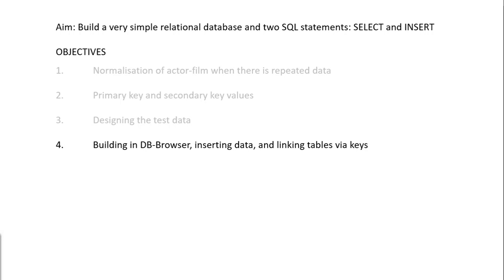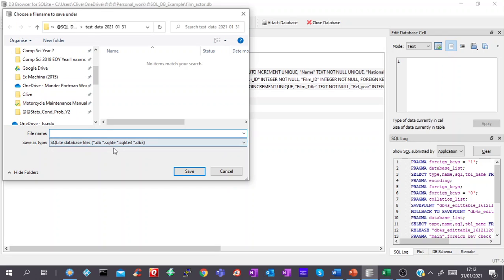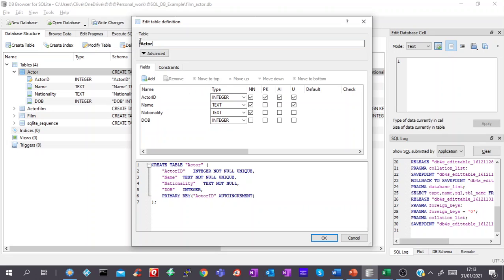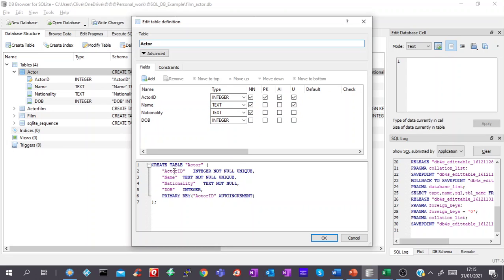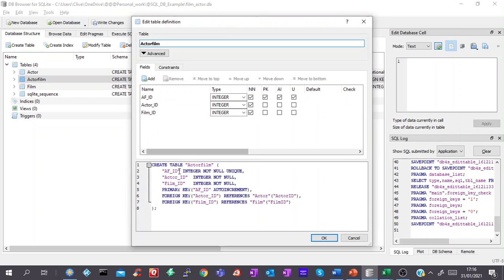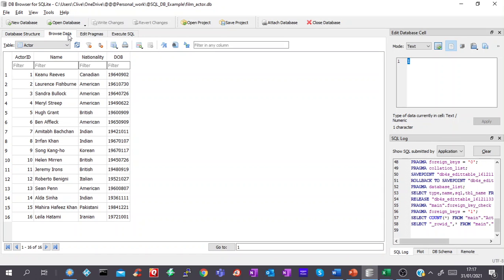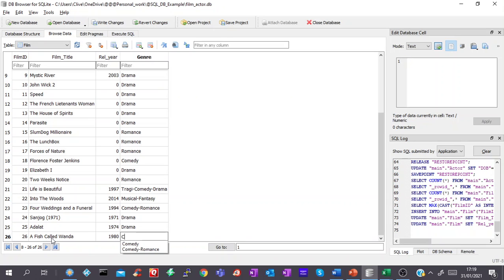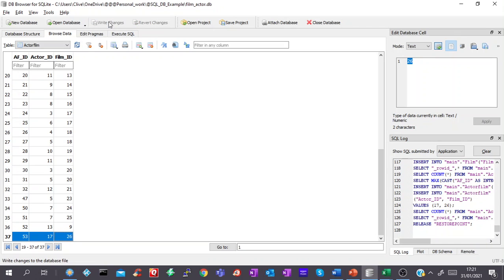Database simple example. Video 04. Enter data.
00:00 Introduction.

00:42 Recap previous videos.

01:31 Real-time screen capture using DBBrowser to create and populate SQ Lite database tables.